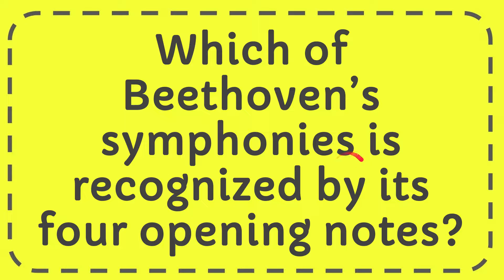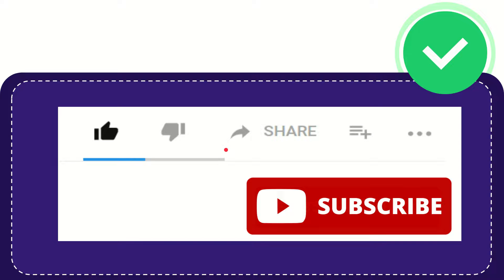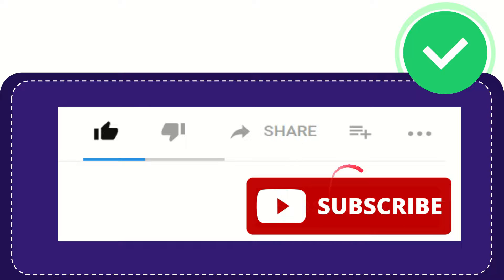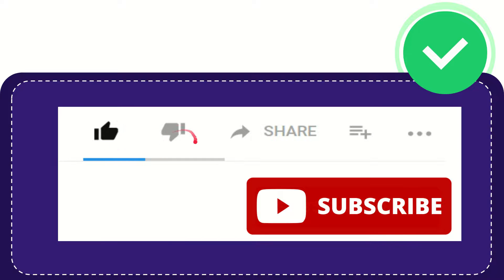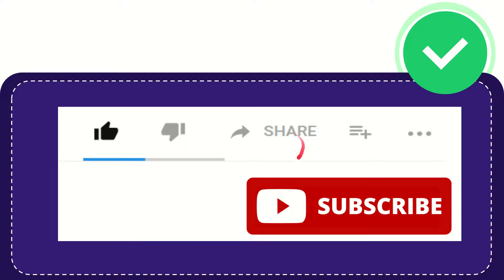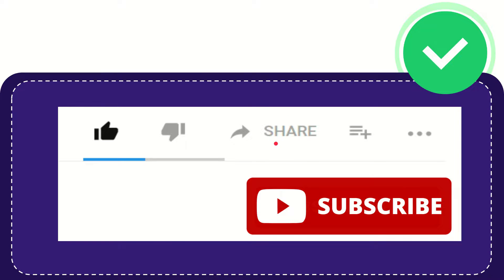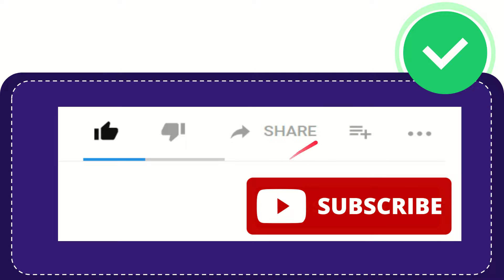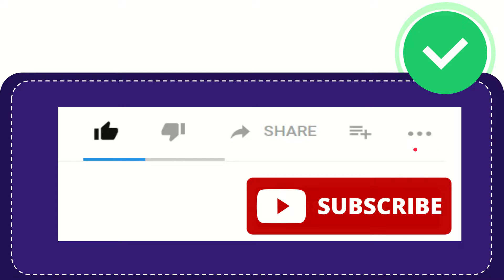Which of Beethoven’s symphonies is recognized by its four opening notes?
Which of Beethoven’s symphonies is recognized by its four opening notes? NEW VIDEO#